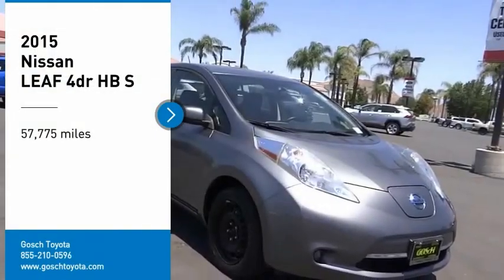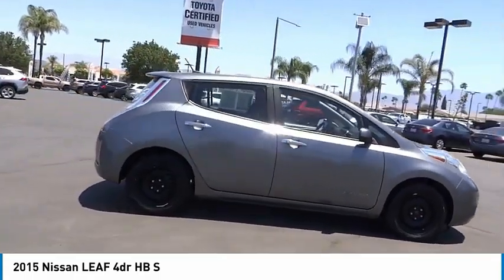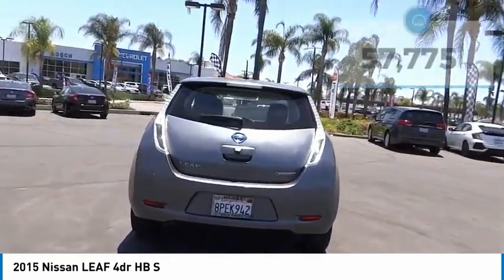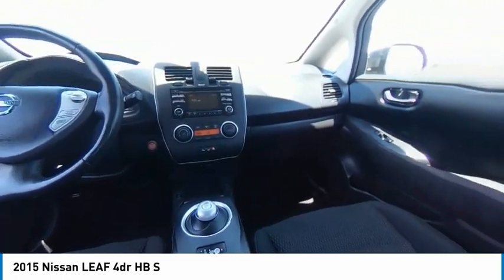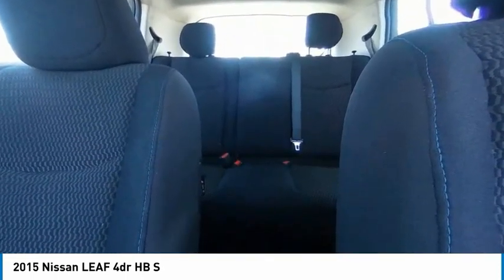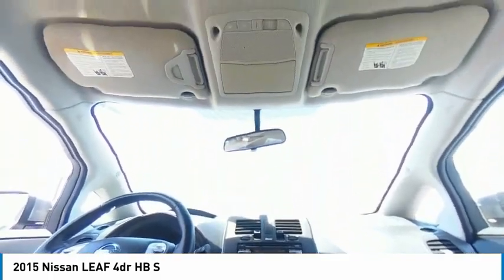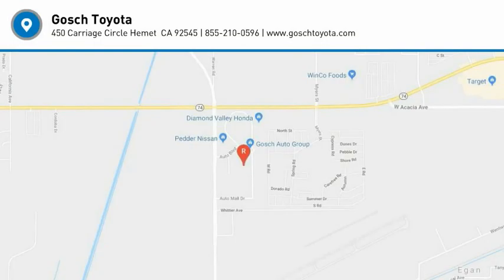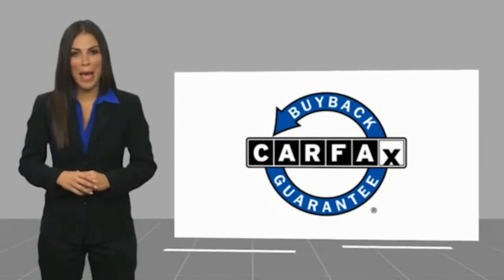2015 Nissan LEAF HEMET BEAUMONT MENIFEE PERRIS LAKE ELSINORE MURRIETA 125835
2015 Nissan LEAF 4dr HB S

Gosch Toyota
450 Carriage Circle

GOSCH AUTO GROUP PROUDLY SERVING HEMET, BEAUMONT, MENIFEE, PERRIS, LAKE ELSINORE, MURRIETA, AND SURROUNDING SOUTHERN CALIFORNIA LOCATIONS. THIS GRAY 2015 Nissan LEAF IS EQUIPPED WITH A Engine: 80kW AC Synchronous Motor, TRANSMISSION, AND RECEIVES AN ESTIMATED . 2015 Nissan LEAF 4dr HB S Stock #: 8-125835 | VIN: 1N4AZ0CP7FC328614 | 2015 Nissan LEAF 4dr HB S AIR CONDITIONING TRACTION CONTROL Gosch Toyota Scion